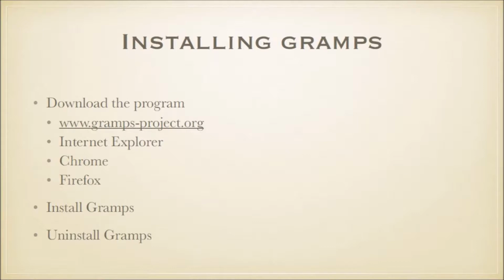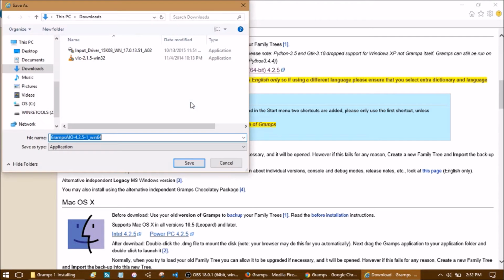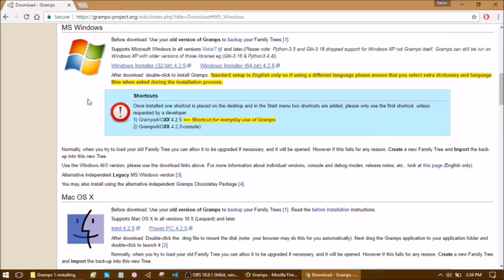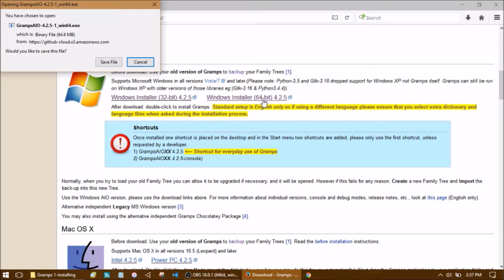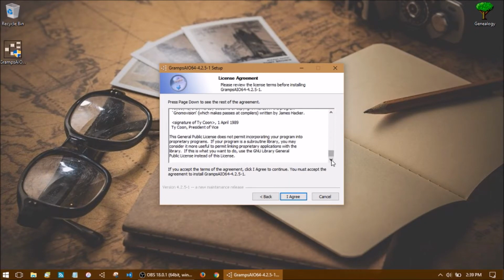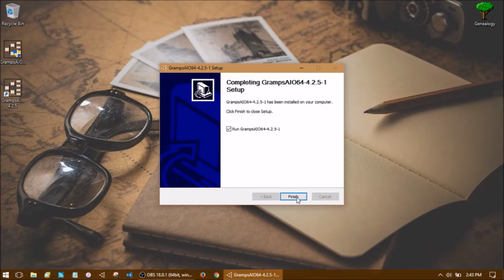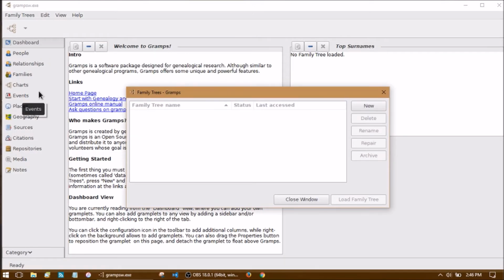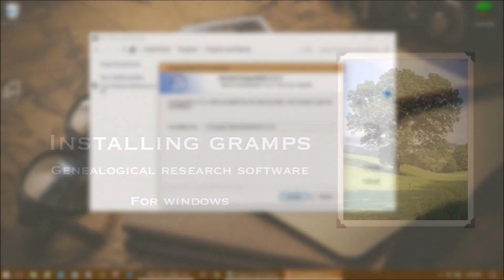Gramps Tutorial #1: Downloading, Installing, & Uninstalling on Windows 10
This video will show you step by step how to download, install, and uninstall Gramps Genealogical Research software v4.2.5 on your windows computer. (This video specifically uses windows 10). Steps are similar for newer versions of Gramps.